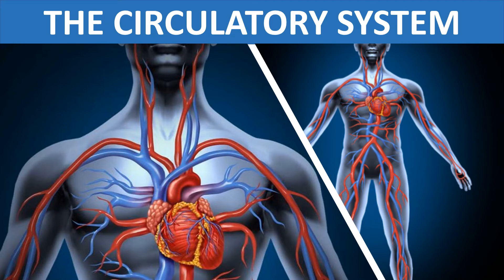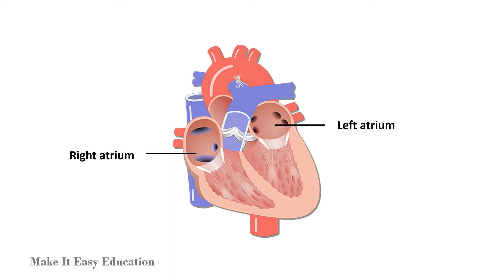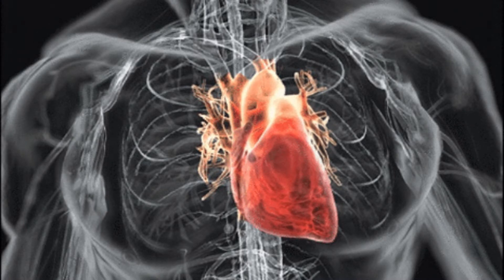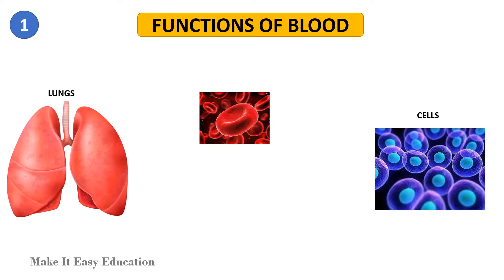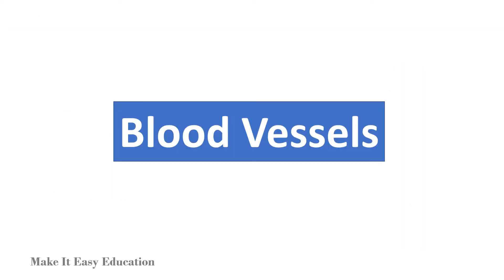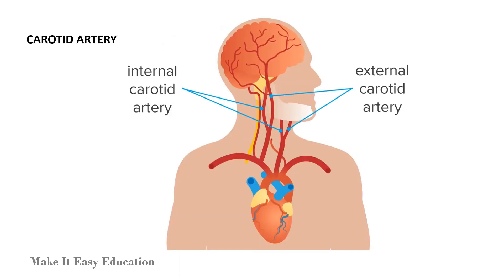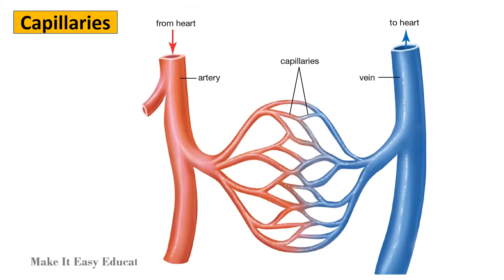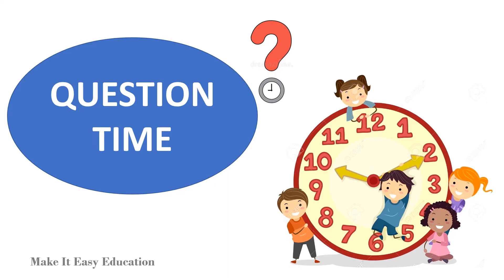THE CIRCULATORY SYSTEM || HEART, BLOOD, BLOOD VESSELS || SCIENCE VIDEO FOR CHILDREN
THIS VIDEO EXPLAINS ABOUT THE CIRCULATORY SYSTEM. IT EXPLAINS ABOUT THE HEART, BLOOD, AND BLOOD VESSELS. IT IS USEFUL FOR KIDS AND CHILDREN.